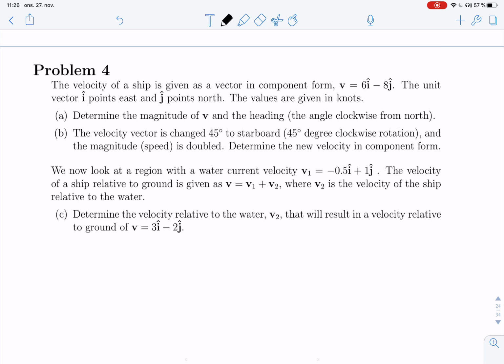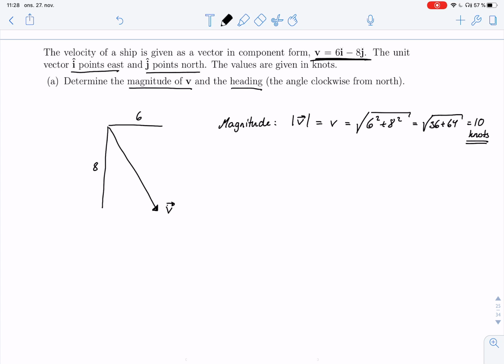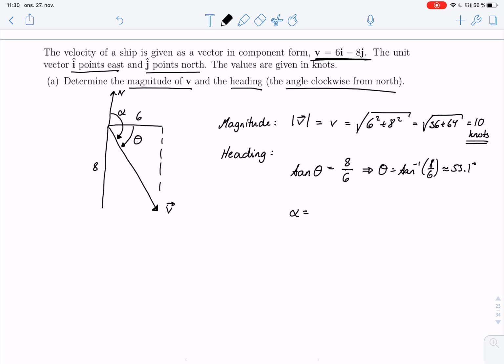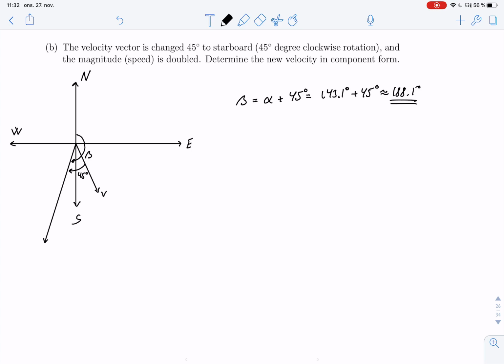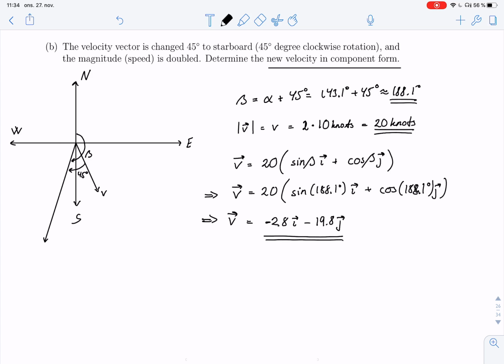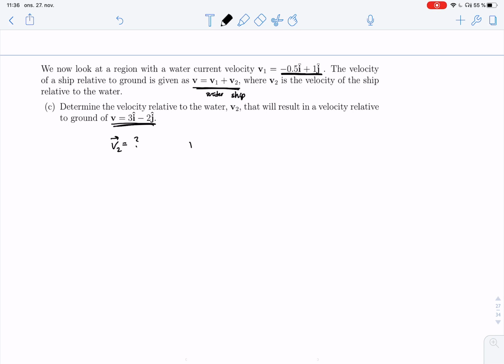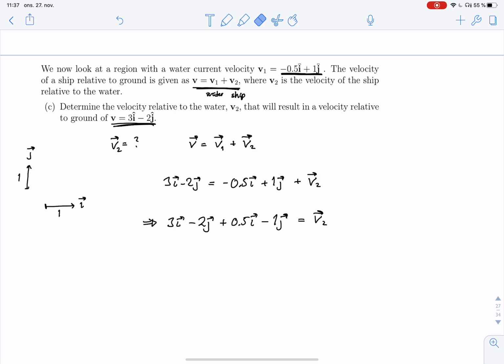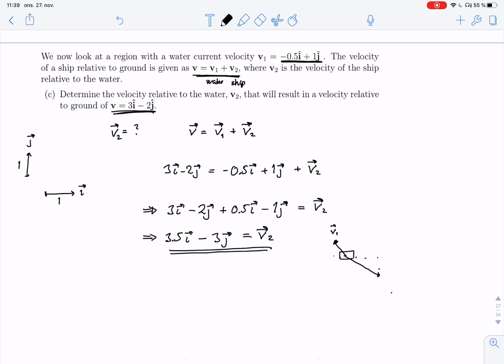MM-MAT4001: 2017 Spring - Problem 4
Here I solve Problem 4 given in the spring exam in 2017.